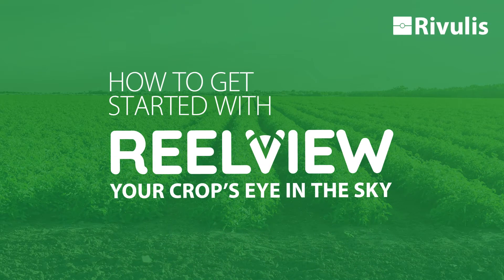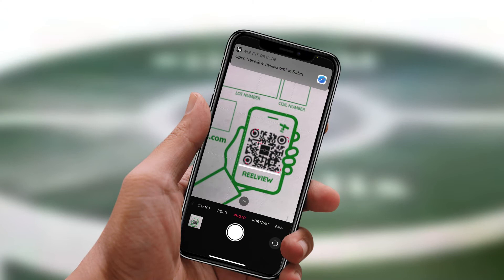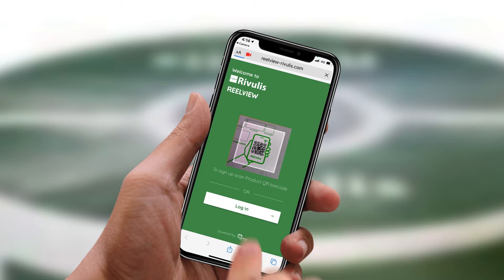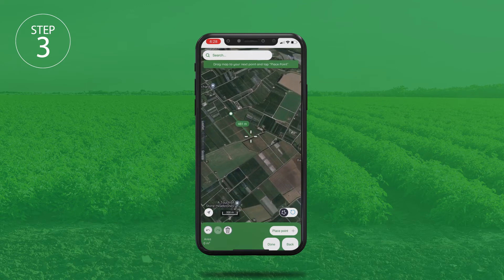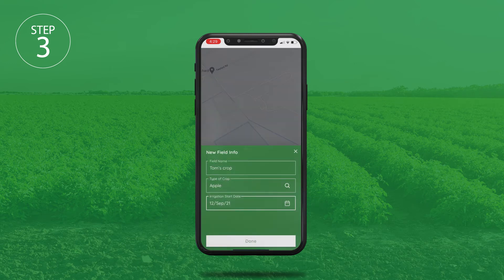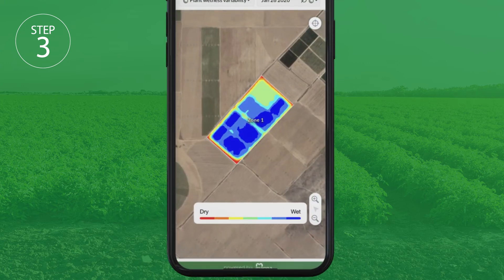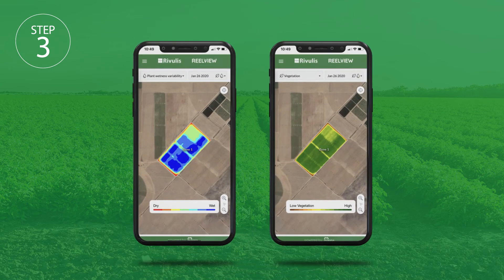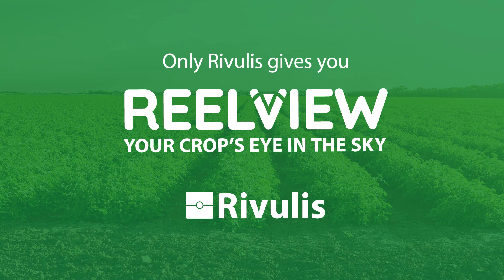Rivulis ReelView Quick Guide: Setup your field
ReelView, your crop’s eye in the sky.
Agronomic satellite imagery of your crops from your phone. FREE with every roll of Rivulis drip line/tape*